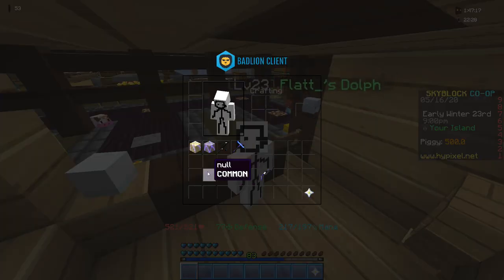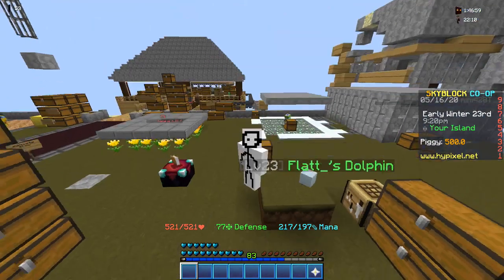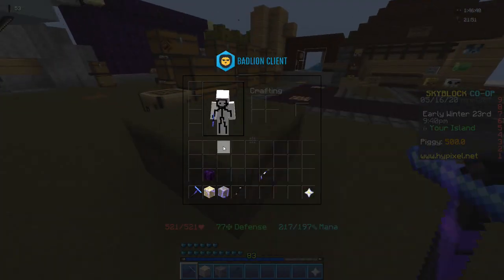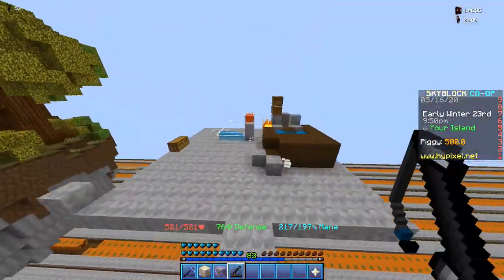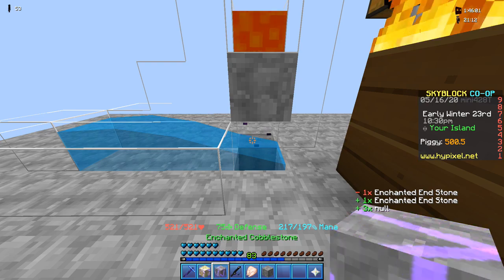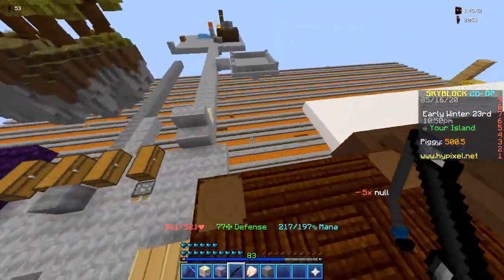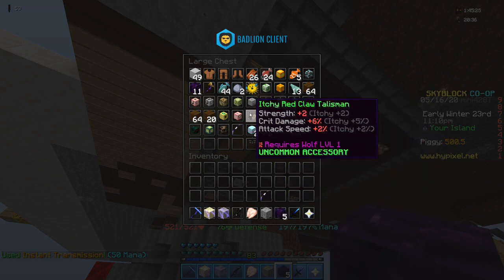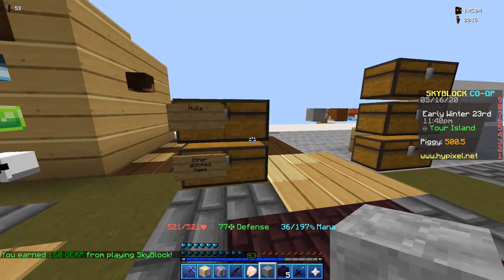How to make the Obsidian Null Hypixel Skyblock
REUPLOAD - ORIGINAL UPLOAD DATE

I like women too, women are cool. if you're a woman please hmu in dms ily